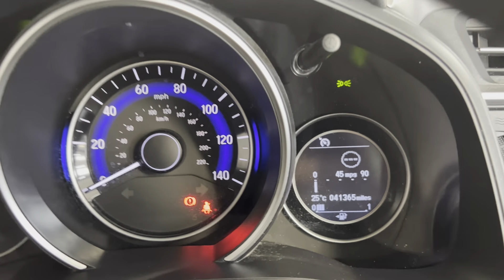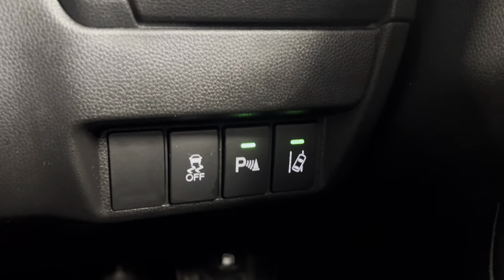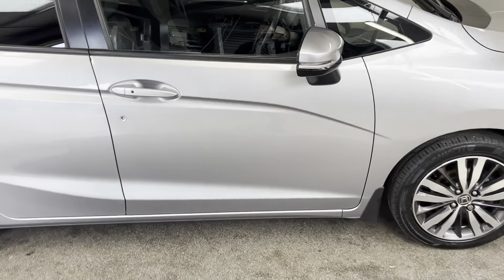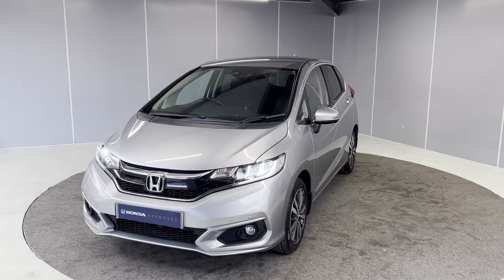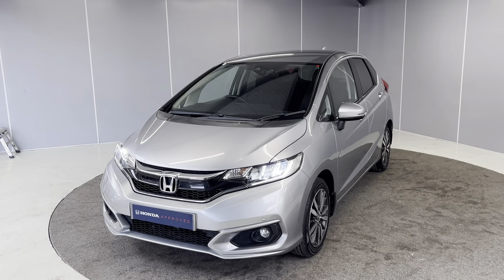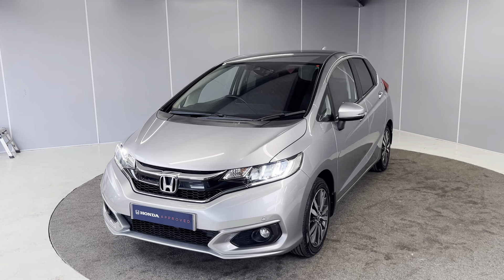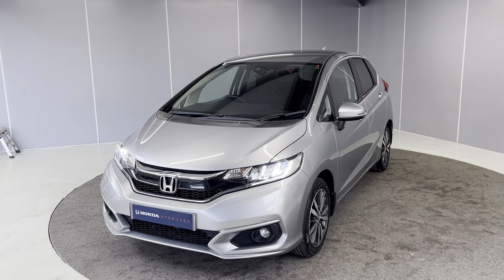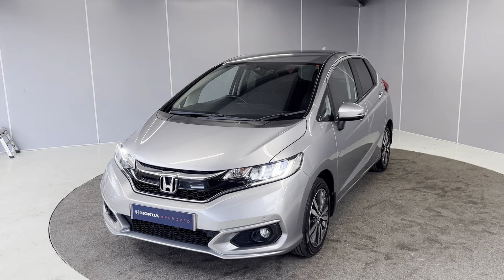2018 (68) Honda Jazz 1.3 i-VTEC EX Navi Euro 6 (s/s) 5dr